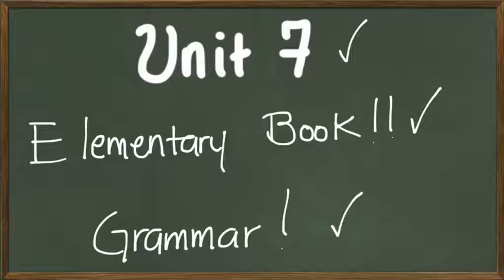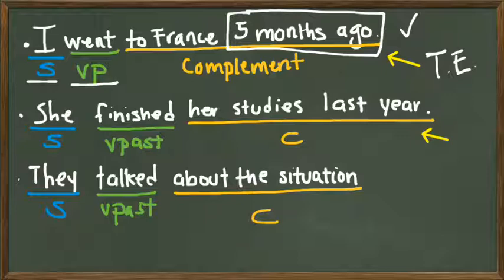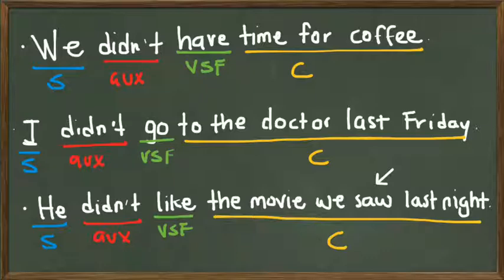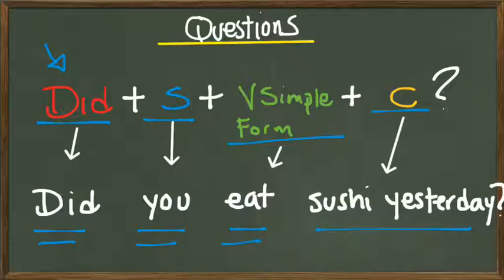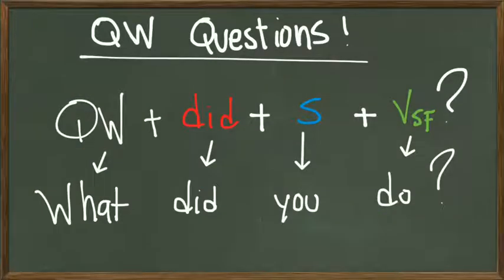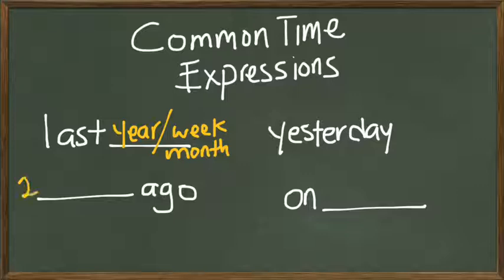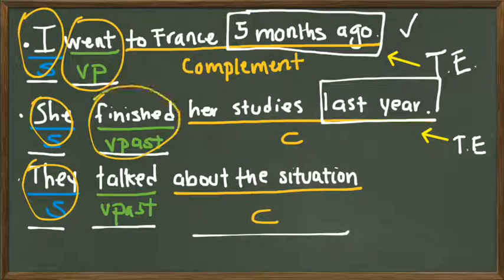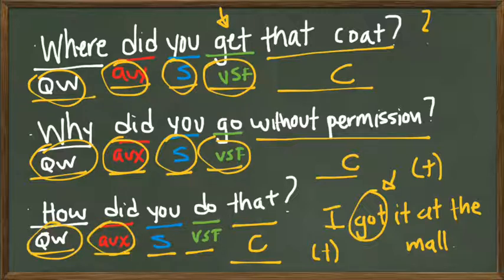GE Elementary Unit 7 Grammar 1